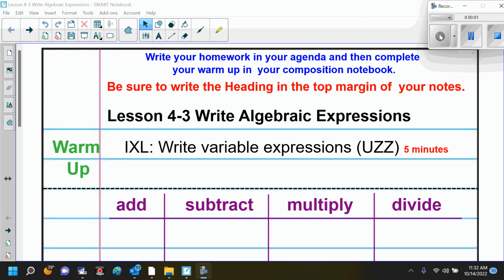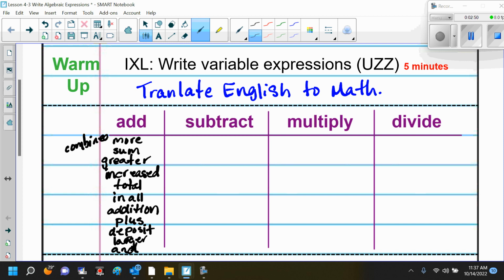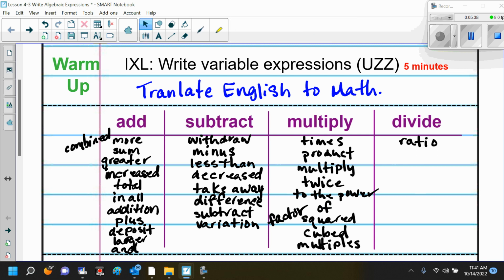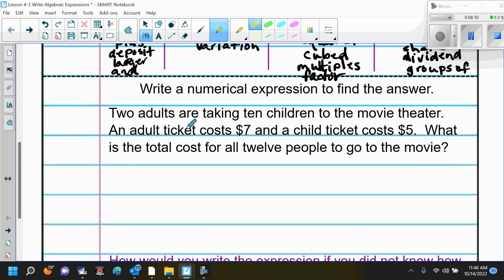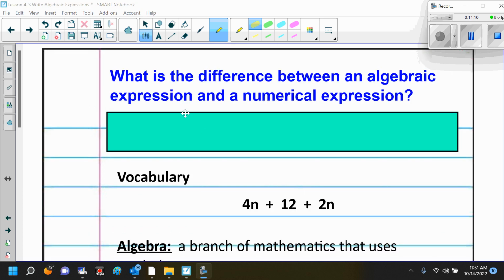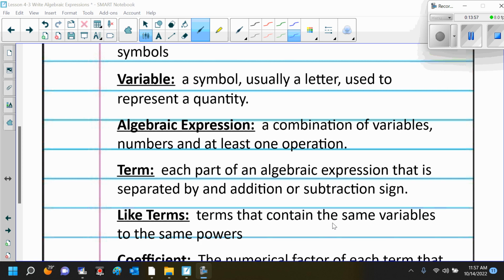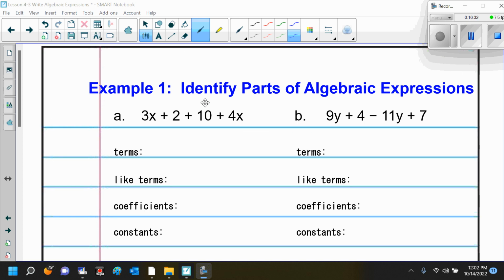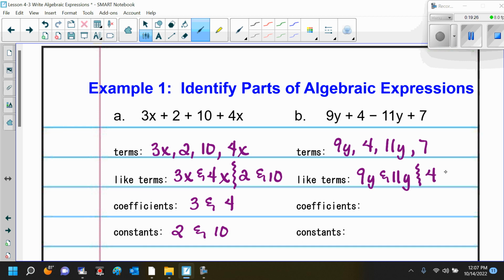Lesson 4 3 Write Algebraic Expressions Part1